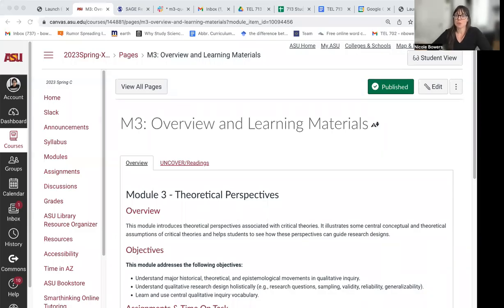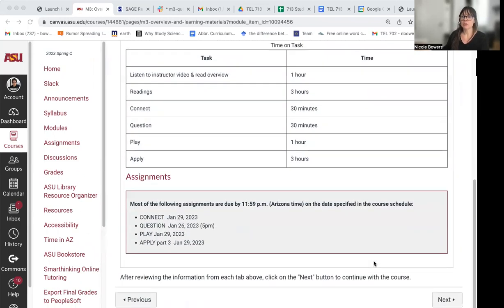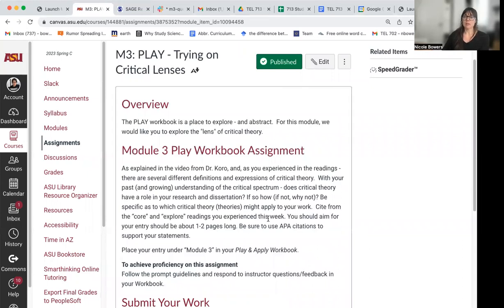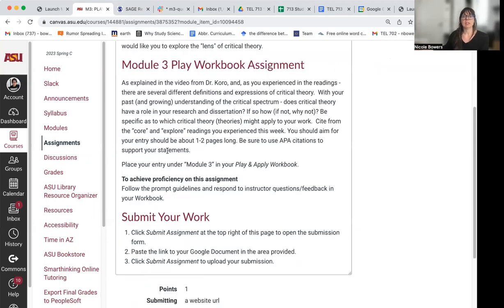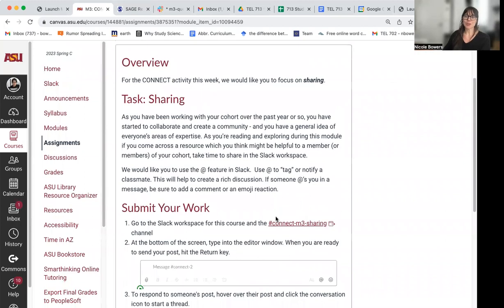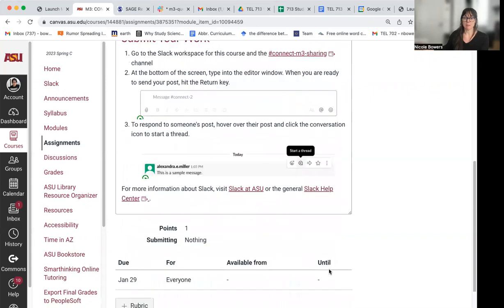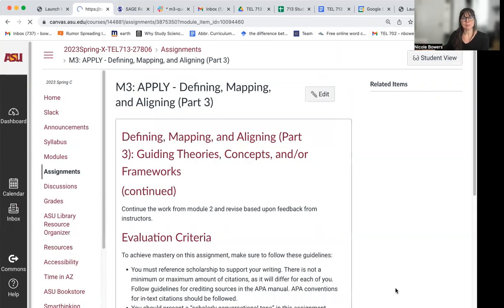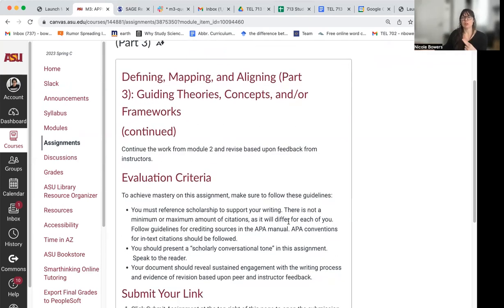TEL 713 Module 3 Preview